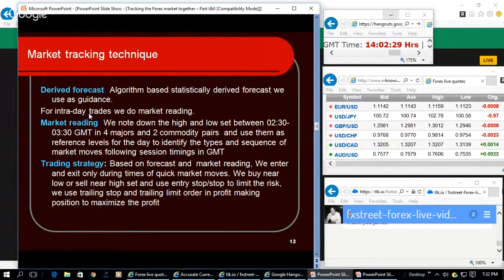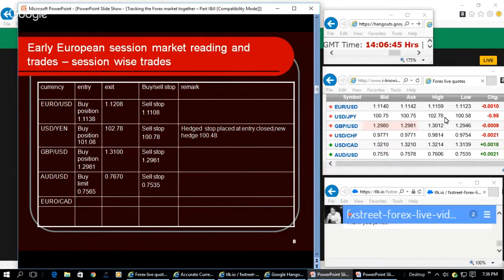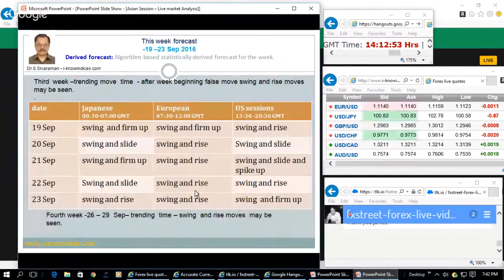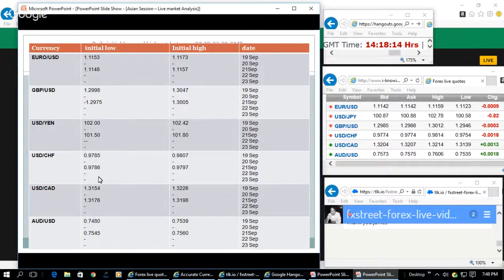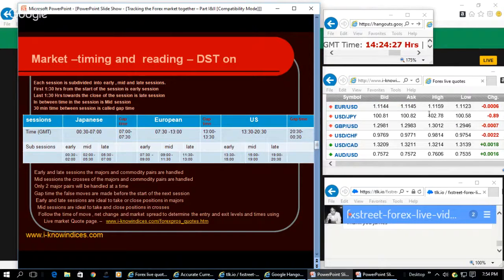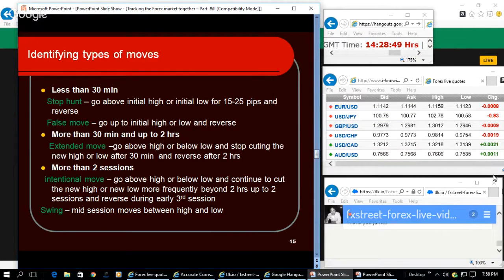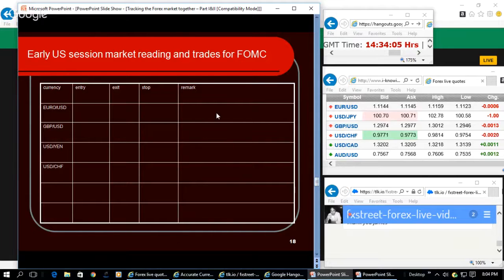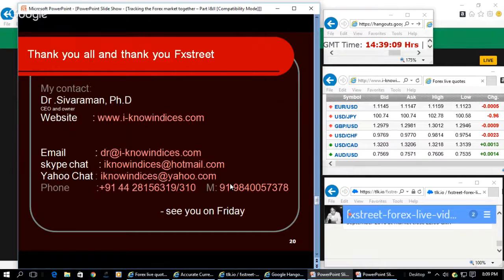September Tracking the Forex Market Together & FOMC Preview – Results & Review